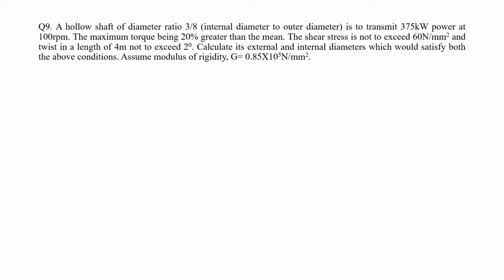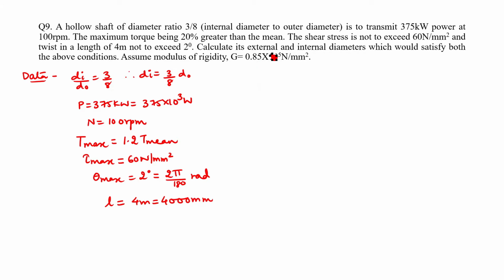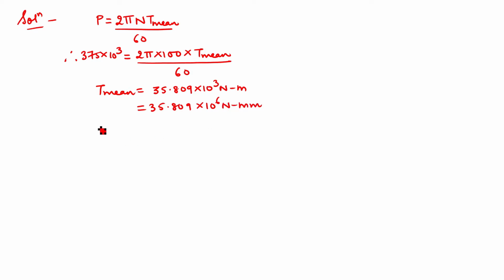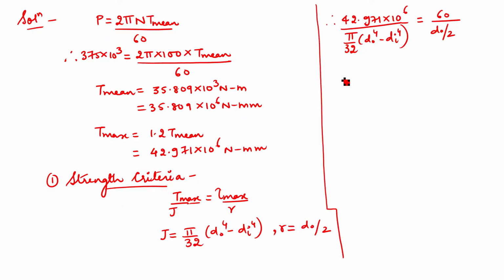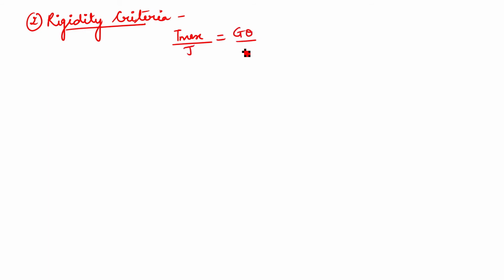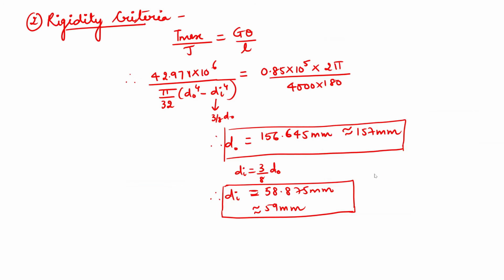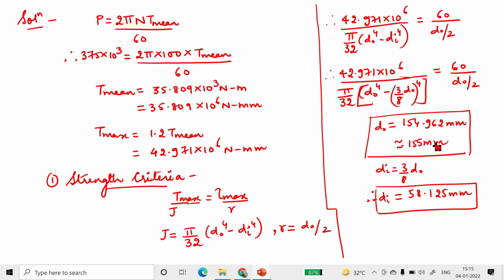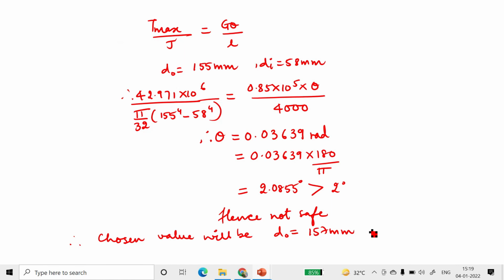Numericals | Design of Shaft | Torsional Formula | Theory of Torsion | L-8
This video is the eighth lecture on the topic Theory of Torsion of Strength of Materials Course. It discusses a numerical on criteria for designing shaft.

C.G. & M.I.

Strain Energy